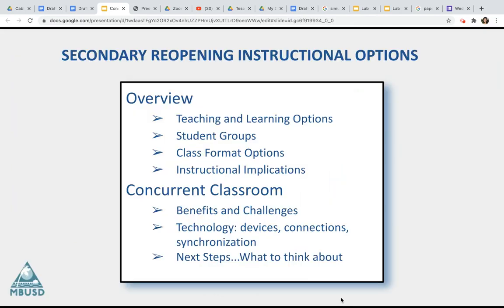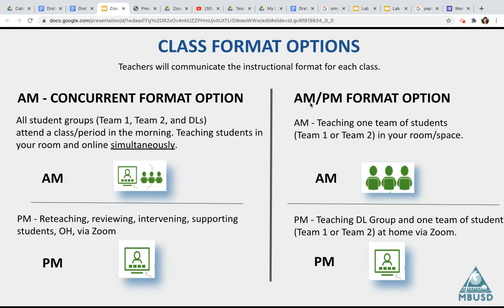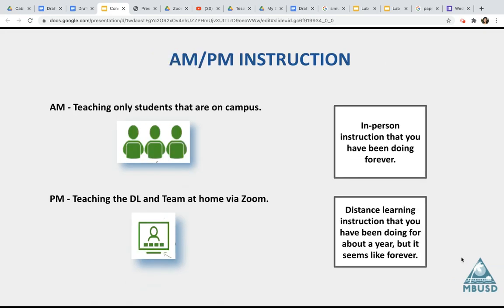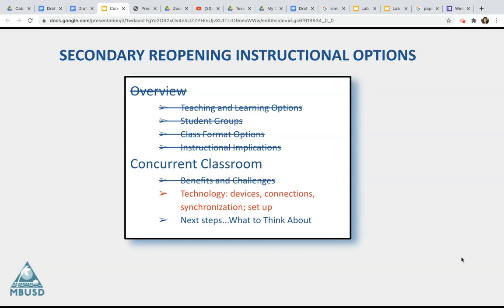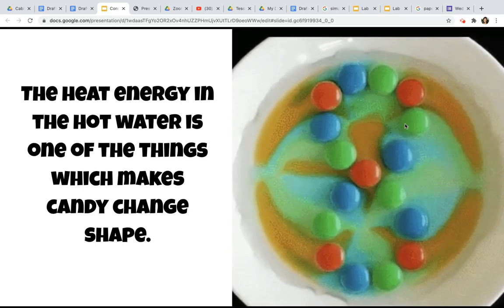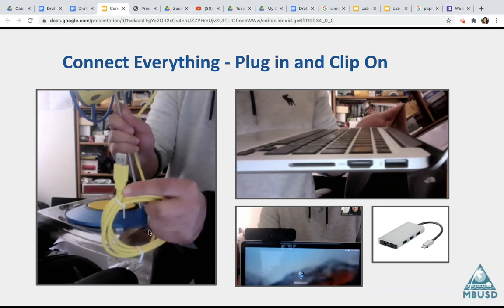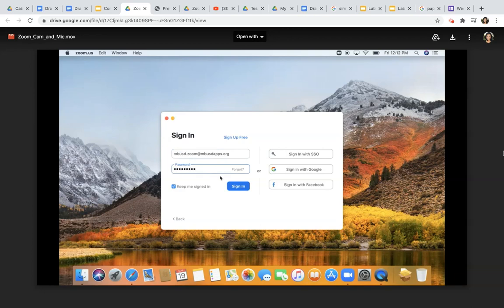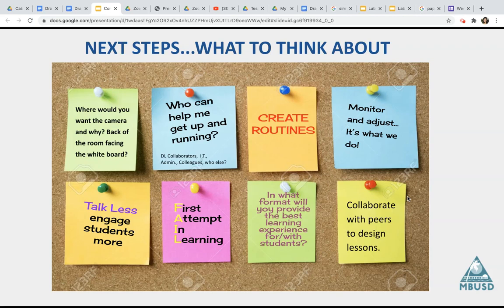MB Secondary Reopening CC